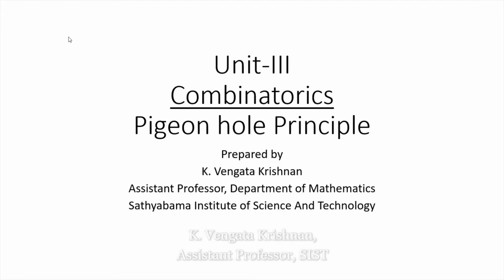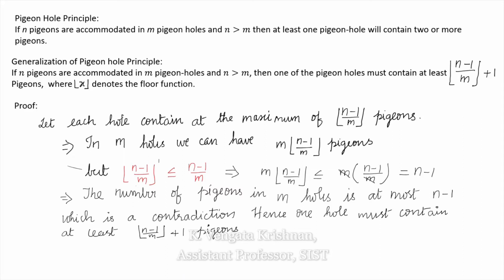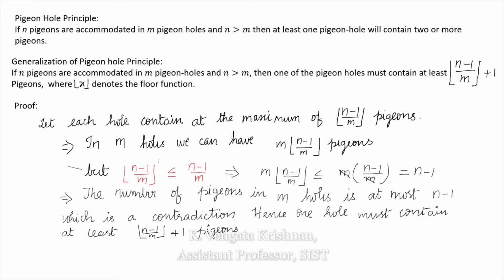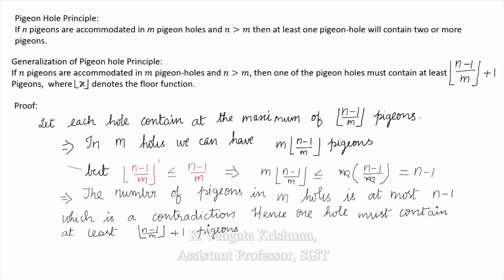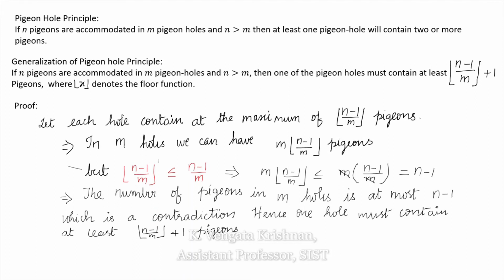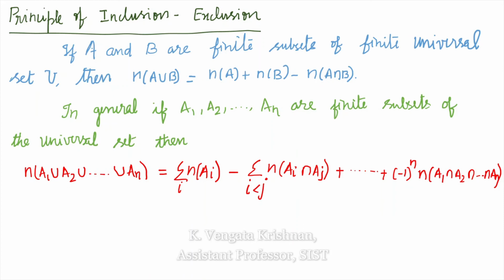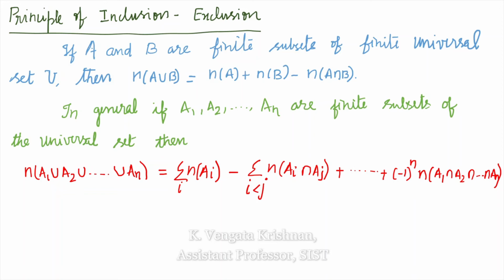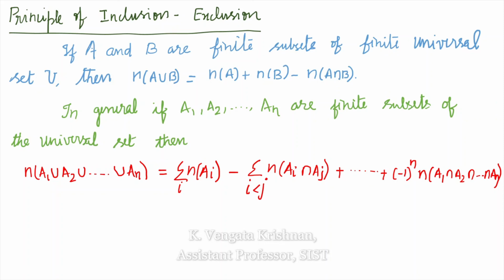Pigeon hole principle Introduction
In this video we give short introduction to pigeon hole principle